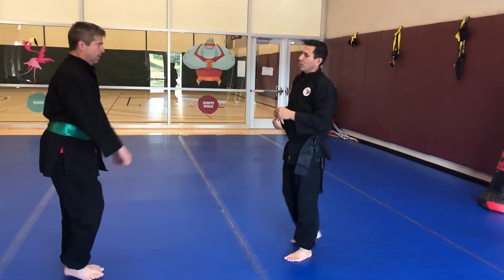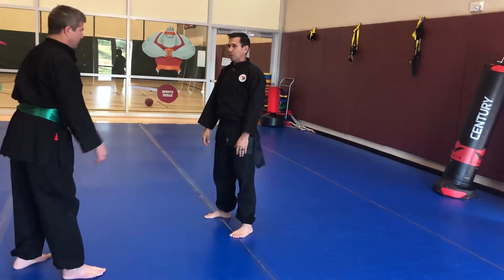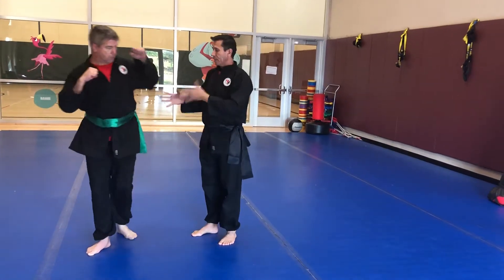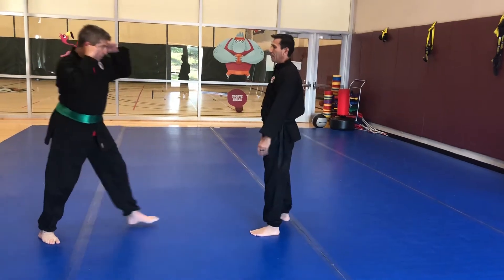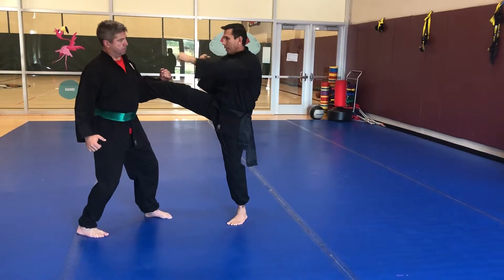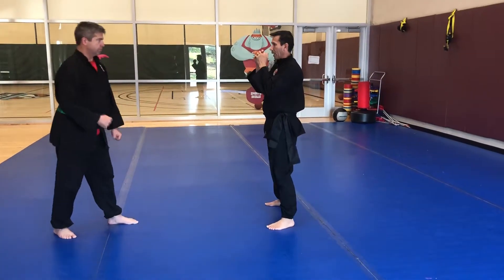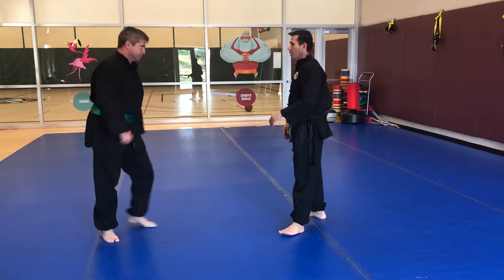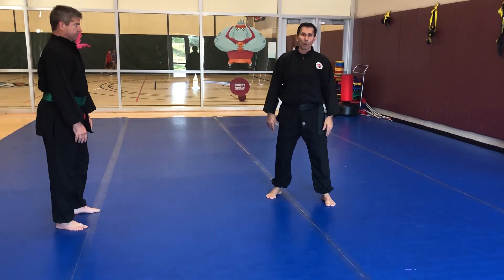Kung Fu - Under Hand Capture - Counter to the Round House Kick